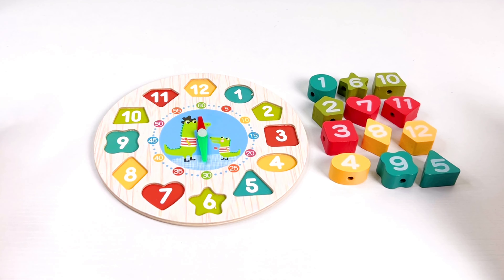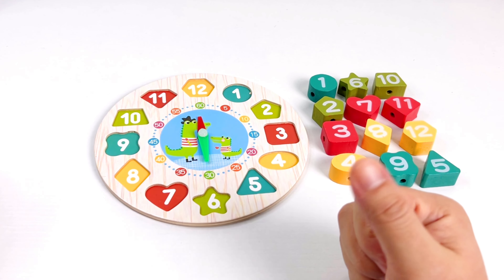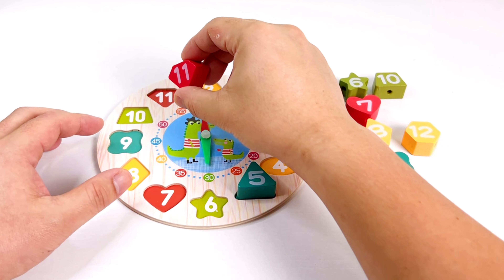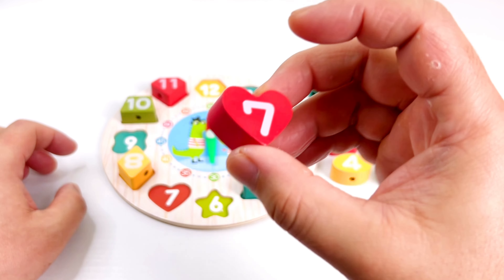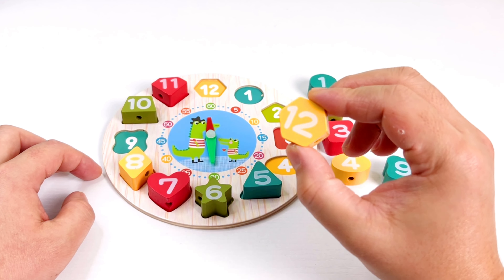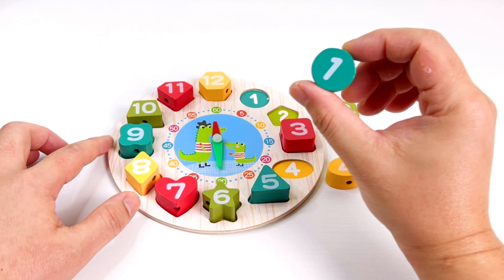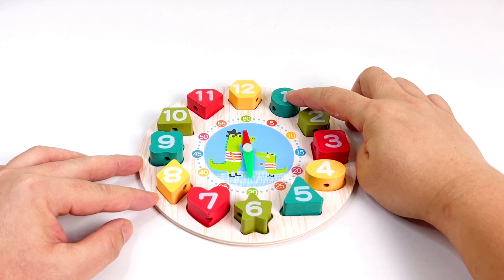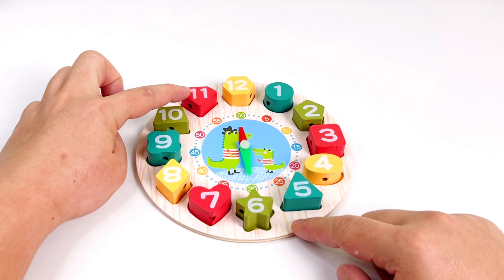Best Learning Activity Toy | Kids Learn Numbers, Colors And Shape | Learn About The Clock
HI KIDS THIS CHANNEL IS MADE FOR YOU AO YOU CAN LEARN NUMBERS,COLOURS, ANIMALS AND MORE WHILE HAVING FUN.

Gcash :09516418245